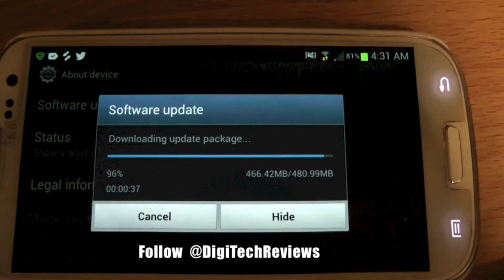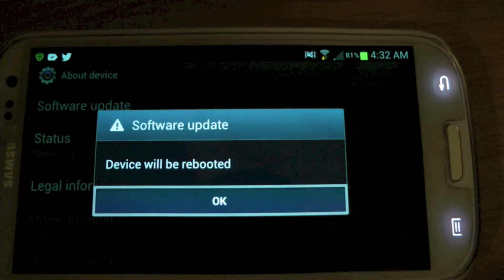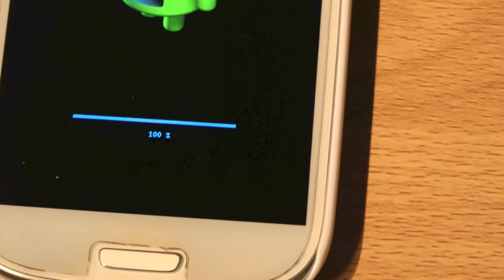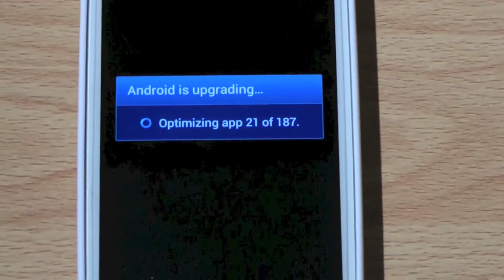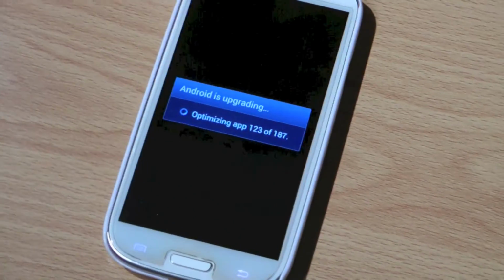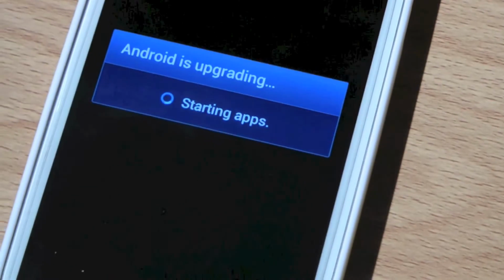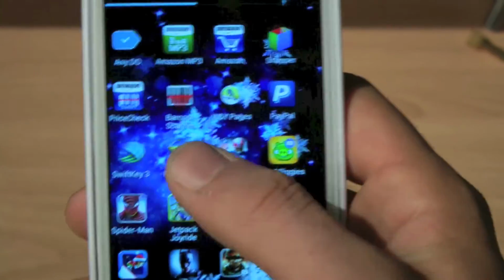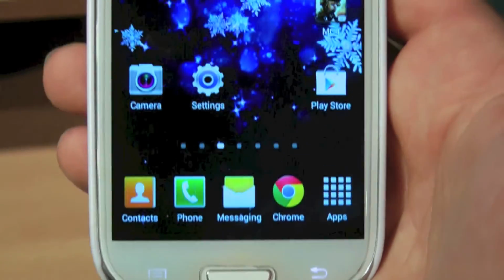Updating to Jelly Bean Walk Through and First Look (Samsung Galaxy S3 on US Cellular)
This is just a quick video taking you through the process of updating to Google's ne Android operating system Jelly Bean. If you want to see exactly what is new in Jelly Bean, check out this

Updating to JellyBean Walkthrough and First Look (Samsung Galaxy S3 on US Cellular)